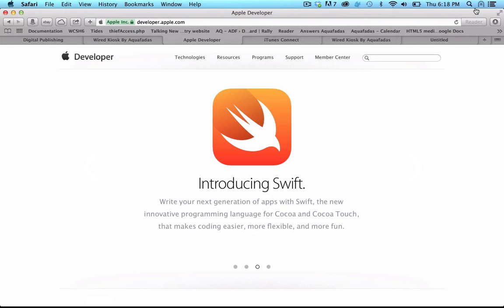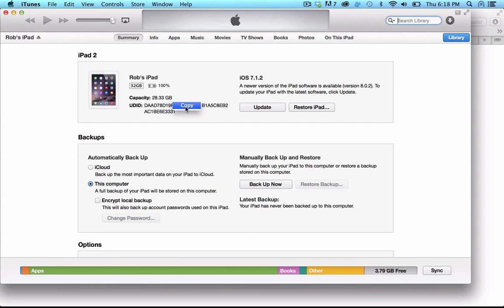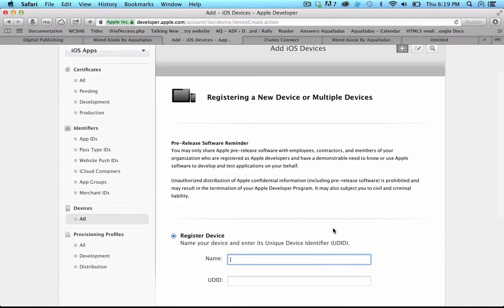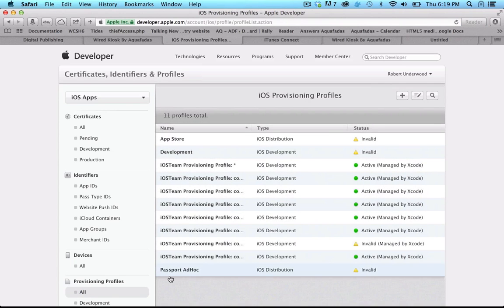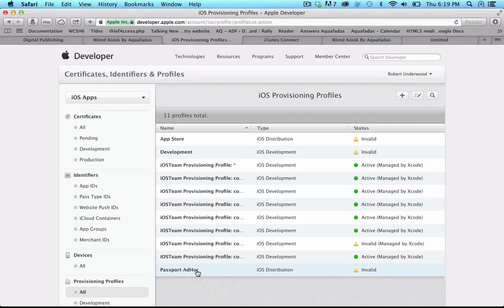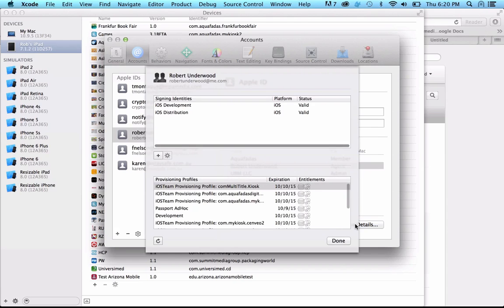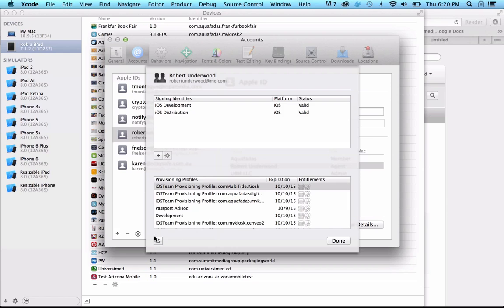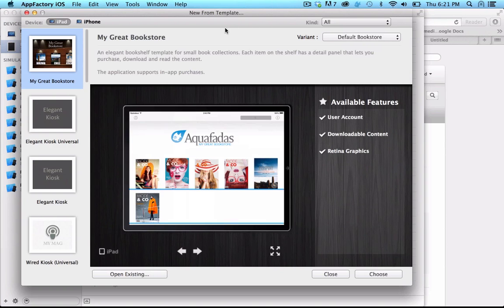7 11 Adding another device for testing